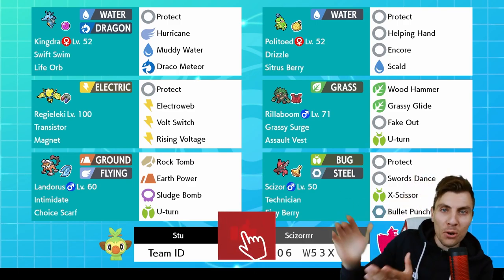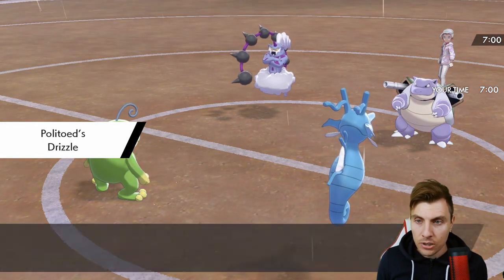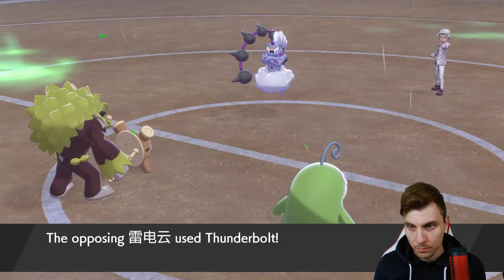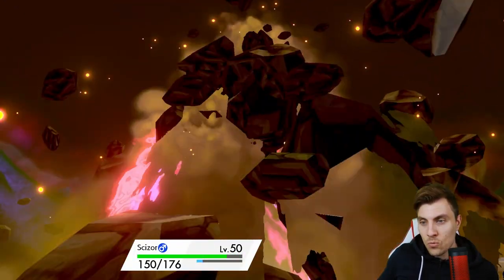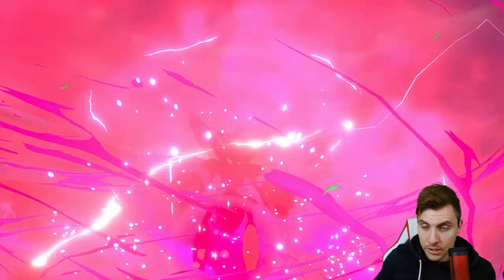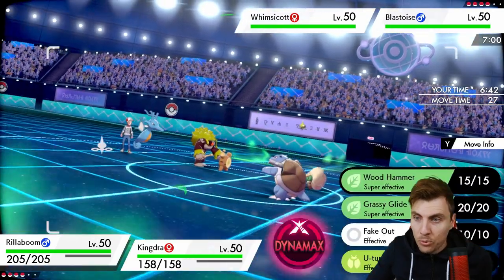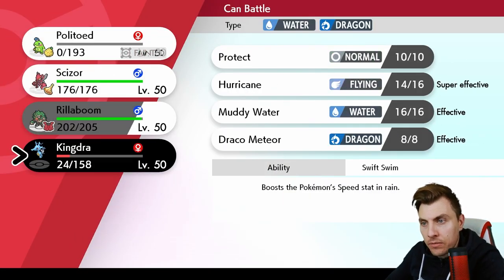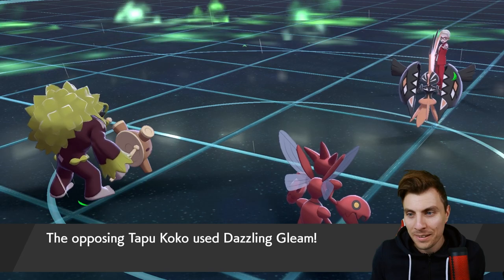SERIES 9 RAIN SCIZOR TEAM VGC 2021 Competitive Pokemon Sword and Shield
Today we feature a VGC 2021 team based around Scizor on the VGC 2021 Ranked Ladder.  This team features Politoed, Kingdra, Regielki, Rillaboom, Landorus-T and Scizor. I play the team on the ranked doubles ladder playing in the Pokemon VGC 2021 series 9 Format. Rental Code Below.